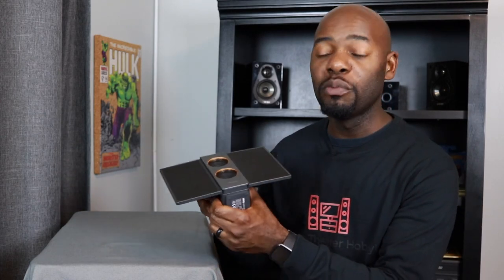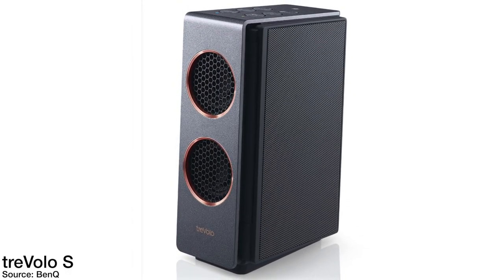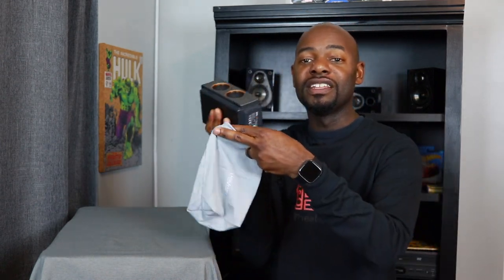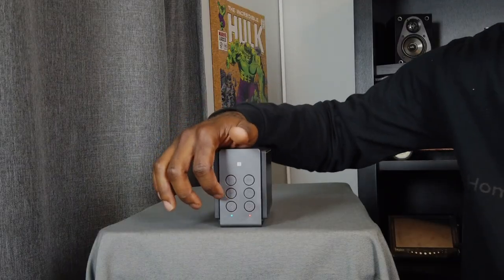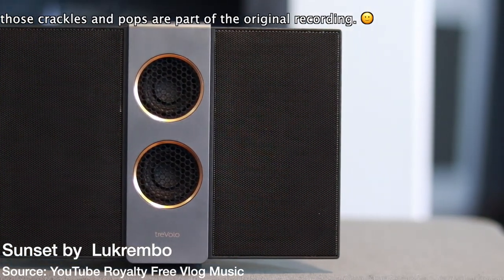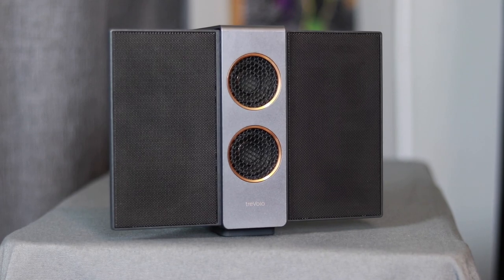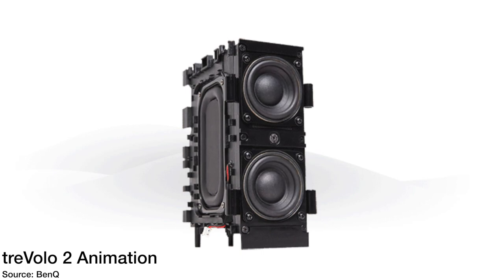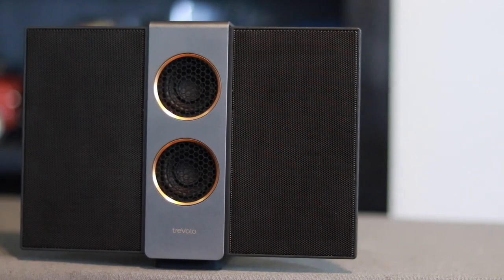treVolo S | Bluetooth Speaker Full Review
BenQ has created the worlds smallest electrostatic speaker in the treVolo S. In this video I talk about how it works, the features, and grade it for sound quality.

Audio Sample - Sunset (Prod. by Lukrembo)
To purchase the treVolo S use this
To purchase the treVolo 2 use this
For other BenQ products including projectors and monitors use this
4K UHD BluRay Player Sony UBP-X700
Television: TCL 55" 6 Series - 55 Inch
65 Inch
Amazon US
Amazon UK
Contact the Home Theater Hobbyist